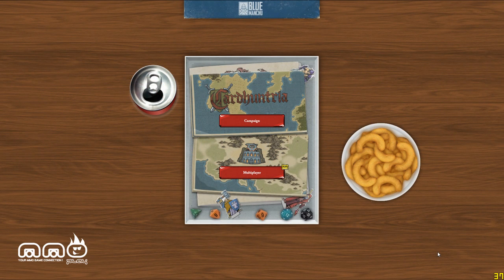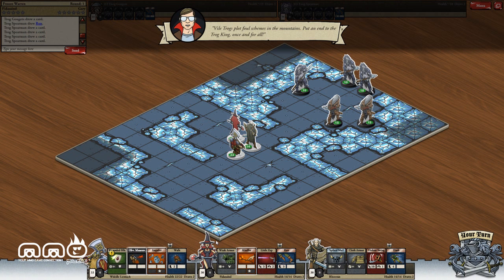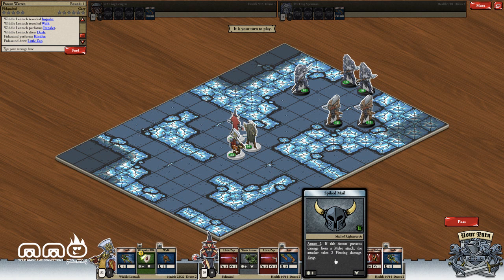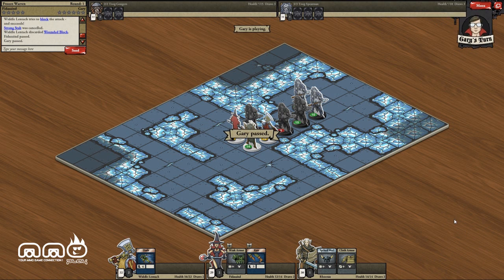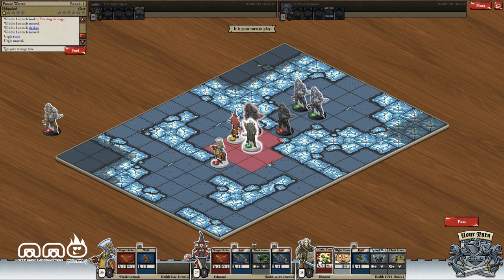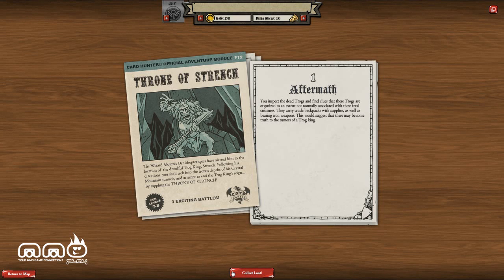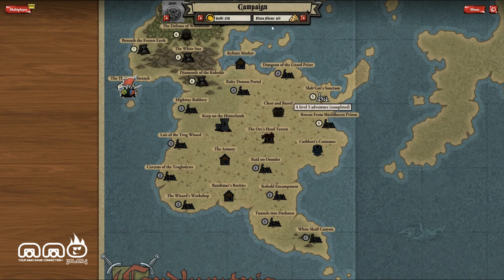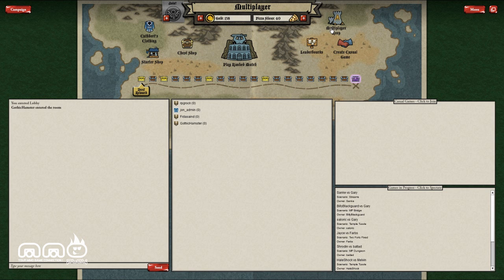Card Hunter Gameplay First Look - HD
Keep up to date with the latest Card Hunter news

Card Hunter is a digital collectible card game with a twist. The game is a cross between a traditional CCG, RPG, and turn based tactical game with references to table to roleplaying games. If you like turn based strategy, want to make fun of your Dungeons and Dragon days, and want a collectible card game but different stay tuned for news of when Card Hunter goes into open beta.